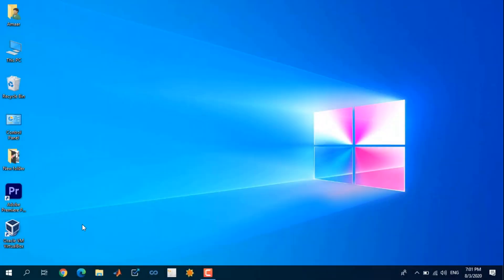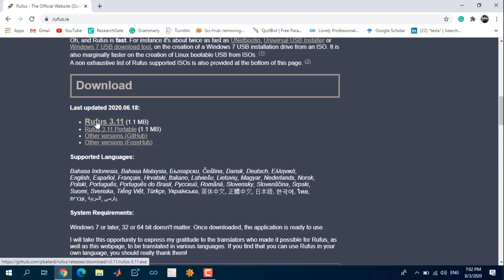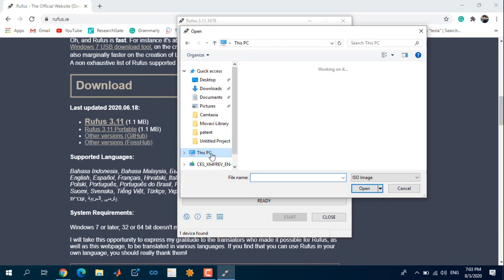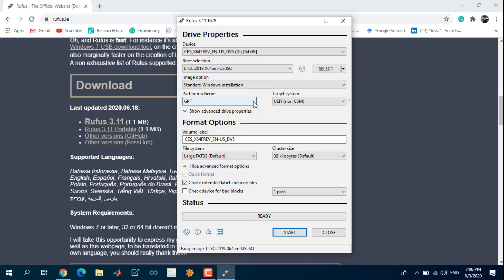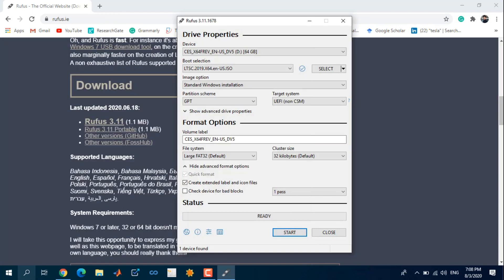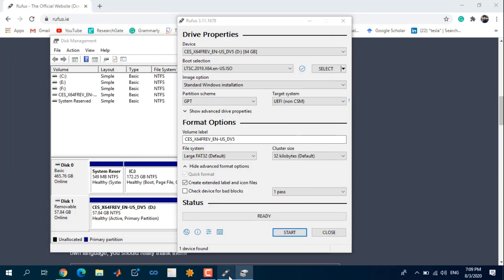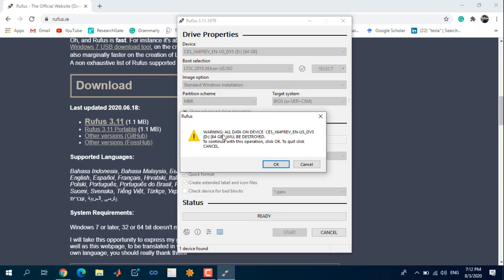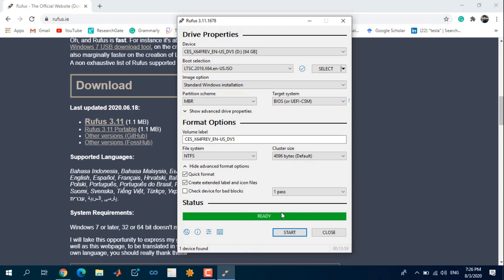How To Make A Bootable USB Drive of Windows 10 For Free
By watching this video you can make a bootable USB drive of Windows 10.
in this video the step by step, it's description is available that by watching this video completely you will be able to make a bootable USB drive even if you are an unskilled person.